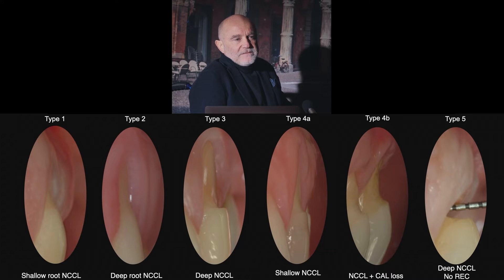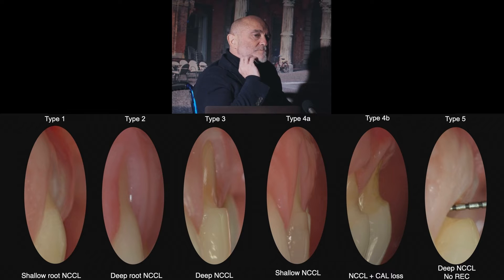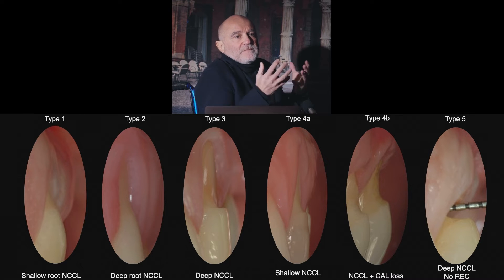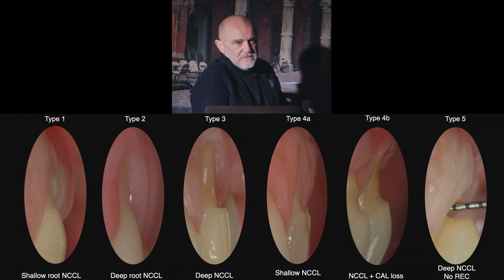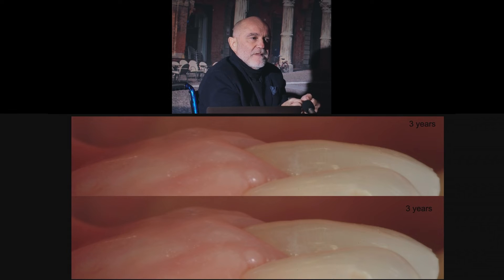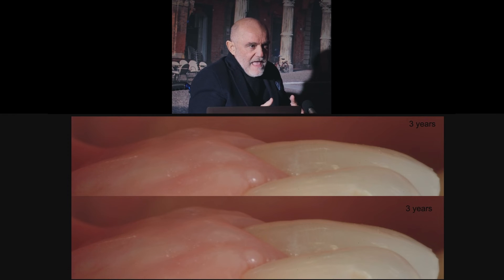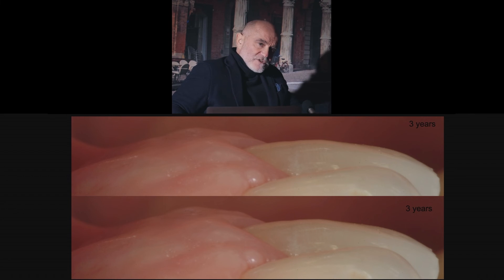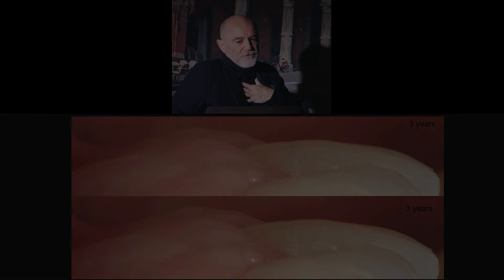Gingival recession around teeth